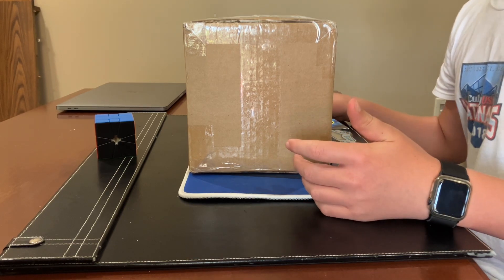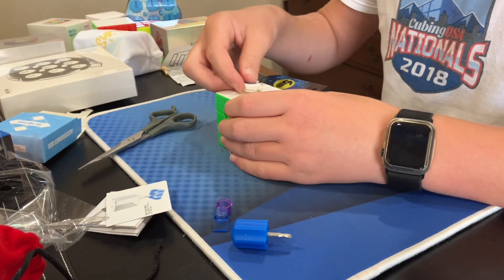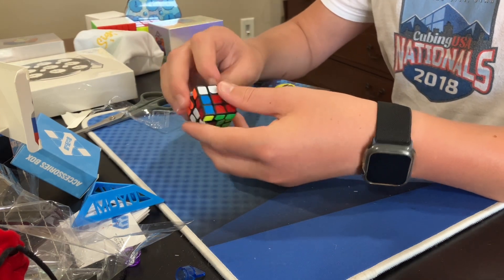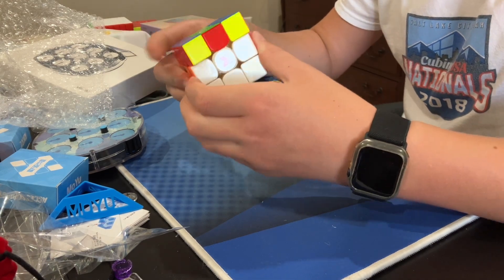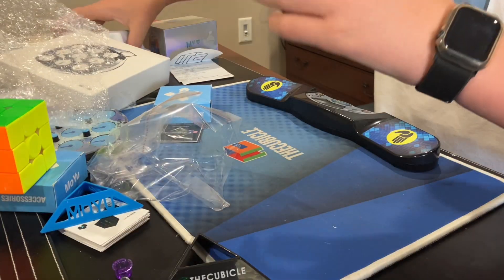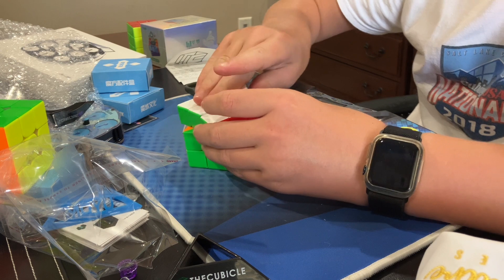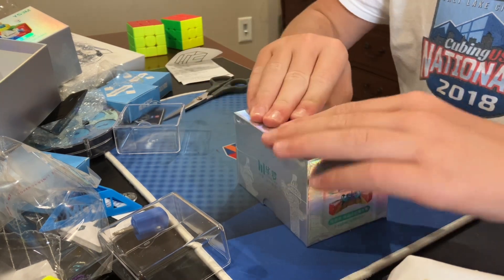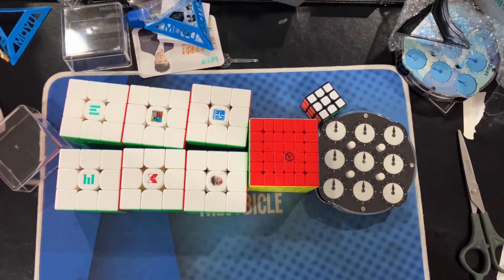HUGE $180 Unboxing From TheCubicle.com! (Tornado V3, HuaMeng YS3M UV, Qiyi Clock and more!)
My audio cut out for some reason during the tornado v3 (Idk why).